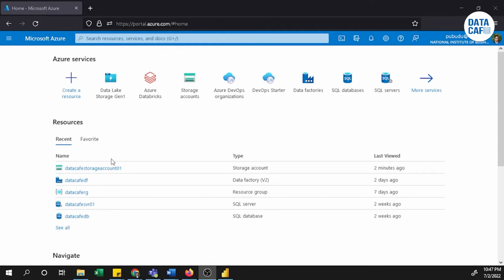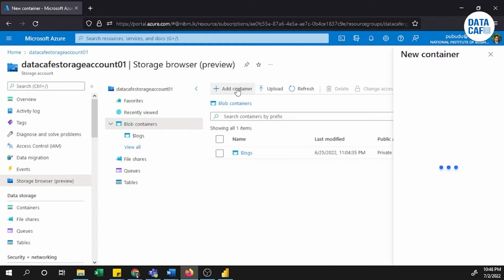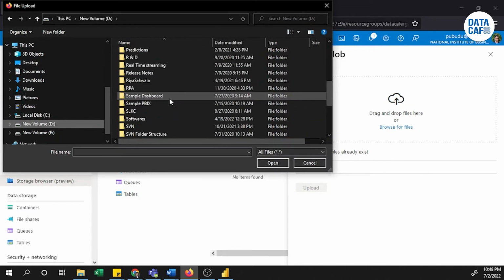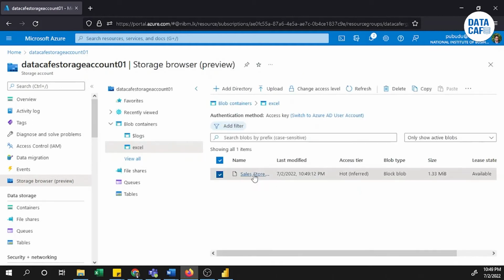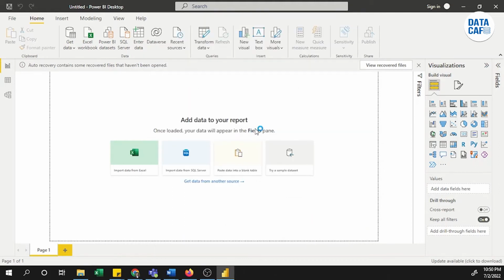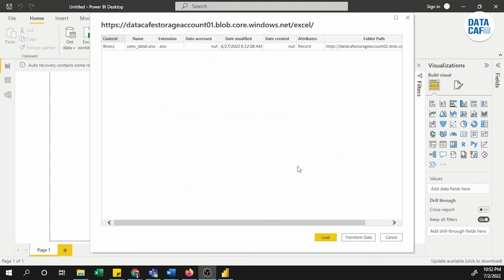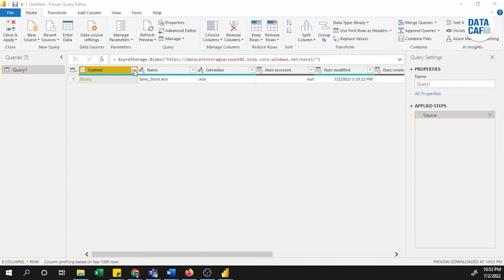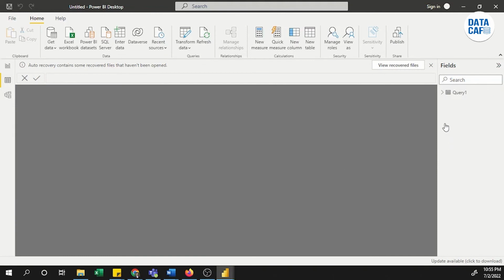AZURE Blob Storage connect with Power BI Desktop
In this tutorial you will learn how to connect azure blob storage with power bi desktop